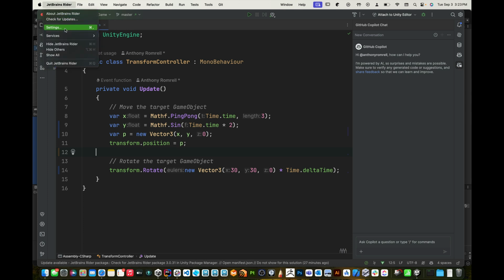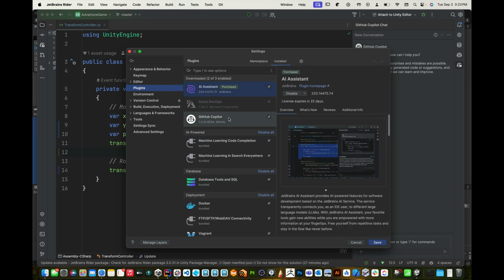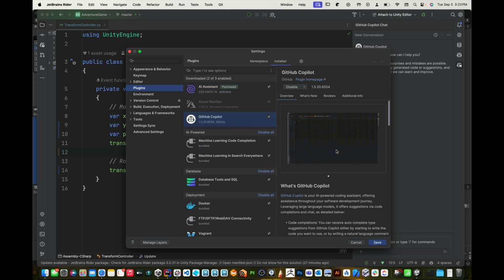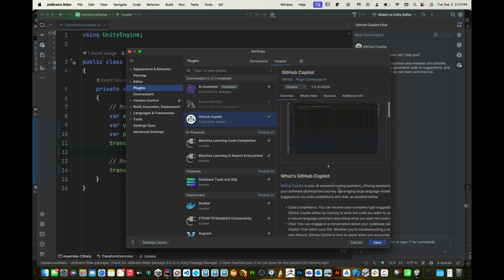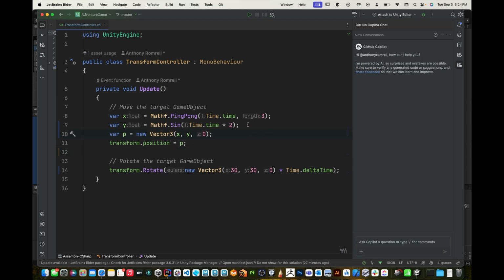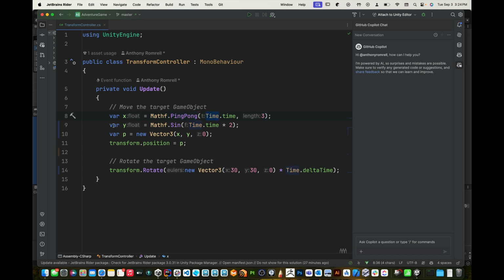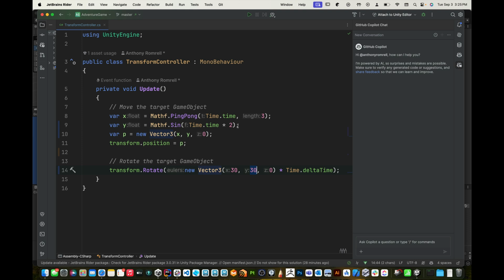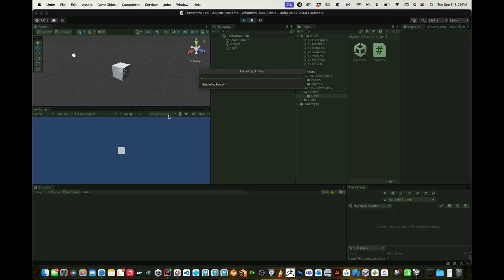Transform Controller Challenge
Transform Controller Script Summary
Overview:

In this video, Anthony Romell introduces a Transform Controller script in Unity, demonstrating how to create a simple object movement and rotation behavior using C#. The script allows a 3D object (like a cube) to move up and down while rotating.
Key Points:

Class Definition:

The script is a public class named TransformController.
The class name must match the file name exactly (case-sensitive).
Unity Setup:

A cube object is created in Unity by right-clicking and selecting "3D Object and Cube".
The script is attached to the cube by dragging it into the hierarchy view.
Script Components:

The script includes a private Update function that runs every frame.
Variables:
A variable vx is declared to handle the vertical position using Mathf.PingPong.
The time.time function gives real-time as the game plays, controlling the movement.
Movement Logic:

The script uses Vector3 to define the new position for the cube.
The object moves up and down over 3 seconds using Mathf.PingPong.
Rotation Logic:

To add rotation, the script includes transform.Rotate(new Vector3(0, 30, 0) * Time.deltaTime), which rotates the object around the Y-axis at 30 degrees.
Execution:

Pressing play will show the cube moving up and down while simultaneously rotating.

Modification Ideas:

Change the movement speed or direction by adjusting the parameters in Mathf.PingPong.
Experiment with different axis rotations to see how they affect the cube's motion.
Add user input to control the movement or rotation speed dynamically.
Incorporate additional shapes and apply different transform behaviors to them.
Modify the duration of the up and down movement by changing the length parameter in the Mathf.PingPong function.

This summary captures the essential details of the Transform Controller script and provides ideas for further enhancements.